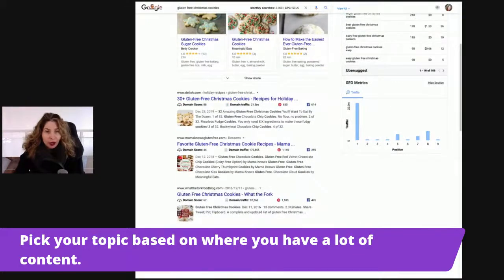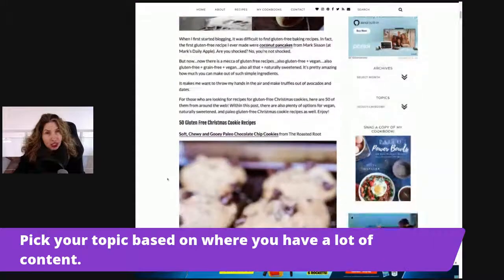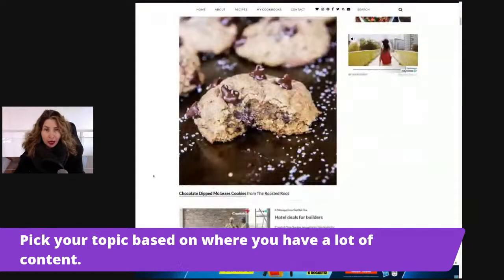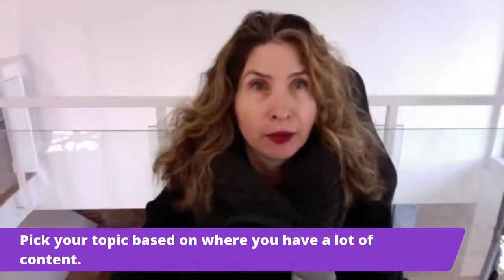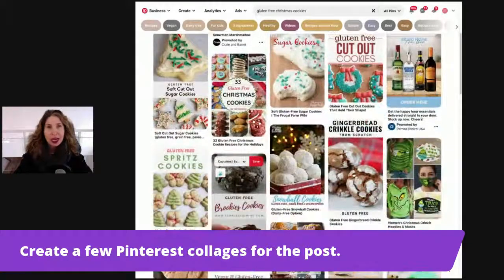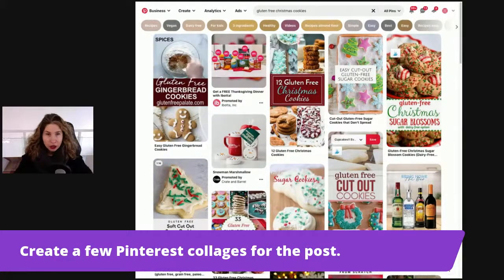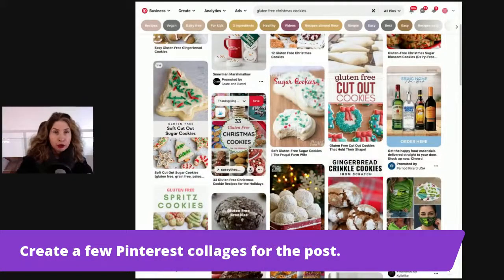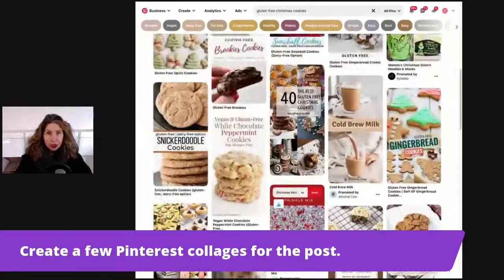Growing Massive Traffic Through Roundup Posts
Looking to jumpstart your blog traffic? Create a roundup post to showcase your content while lifting up other bloggers. Join me at 1:00pm CT, and I'll show you how!